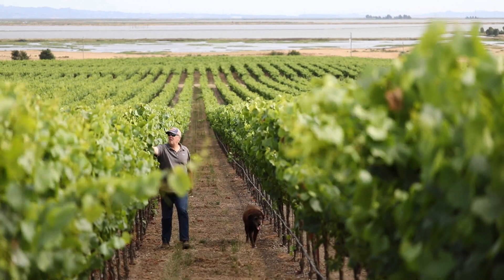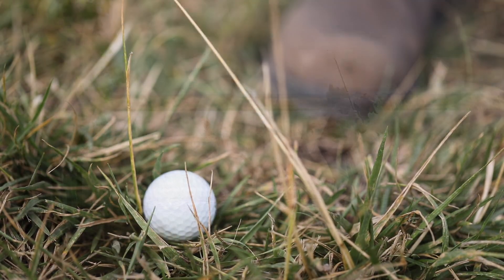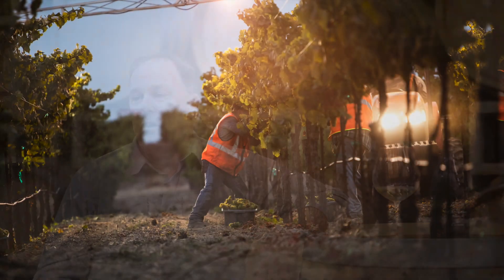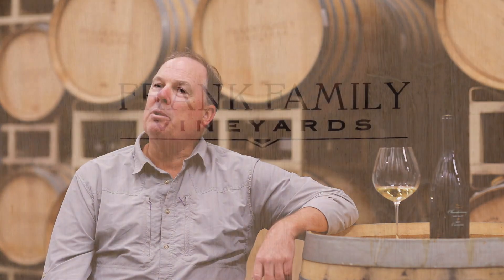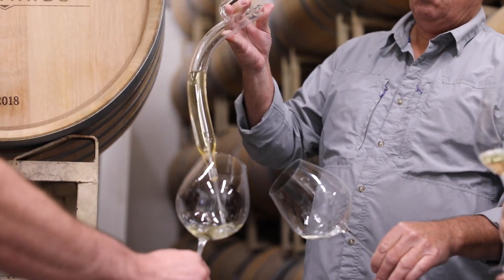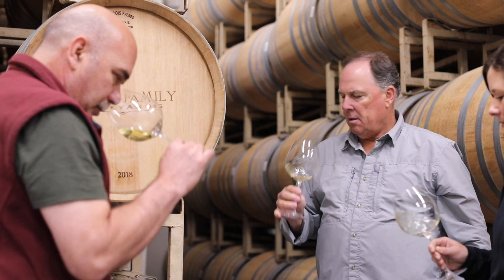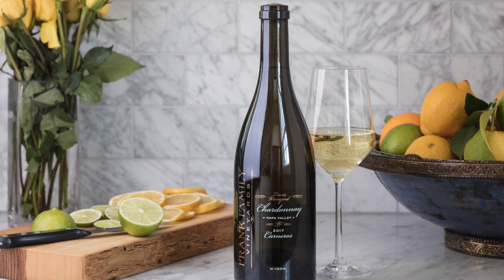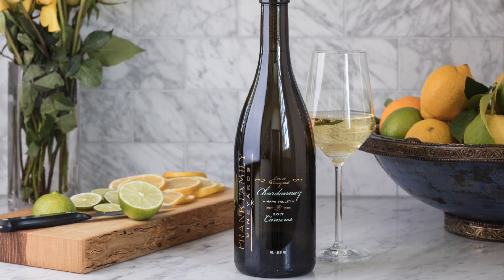2017 Lewis Vineyard Chardonnay Release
Winemaker Todd Graff takes the first sip of the 2017 Lewis Vineyard Chardonnay and walks you through where it is made.